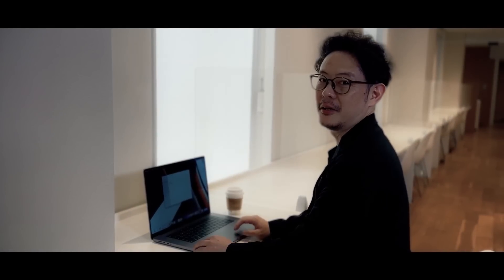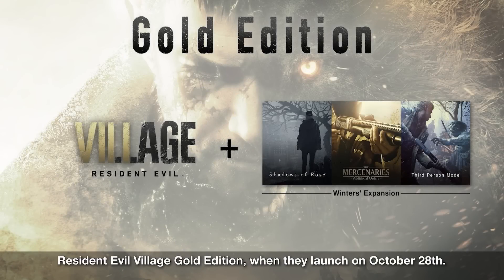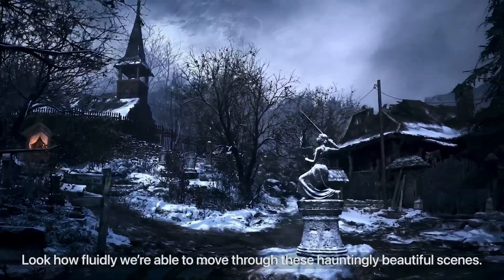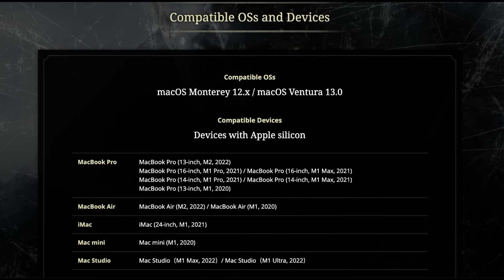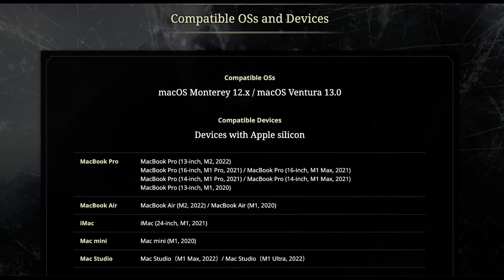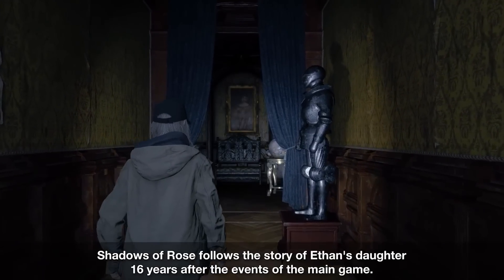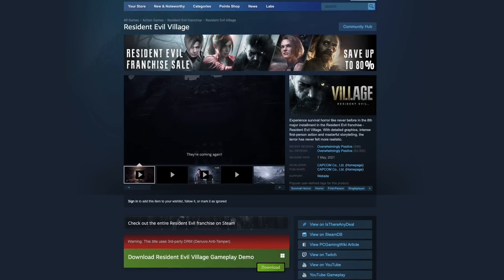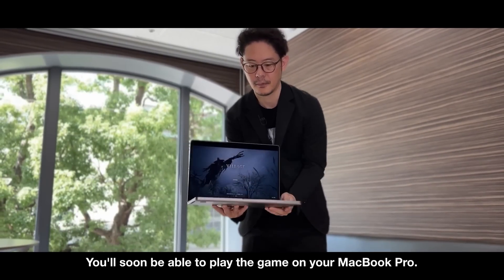Resident Evil Village Gold is Apple Silicon ONLY? HUGE Mac gaming news! Metal 3, macOS, release date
Timestamps:
00:00 Apple Silicon Mac front and centre
00:46 Mac release date?
01:22 System requirements
01:51 Apple Silicon ONLY! No Intel?
02:28 No RAM requirement?
02:49 What's included in Gold edition/Winter's Expansion DLC?
03:46 Steam or App Store?
04:11 The future of Mac gaming

► My Recording Setup:
►► My equipment: